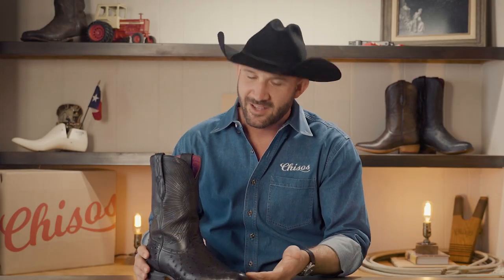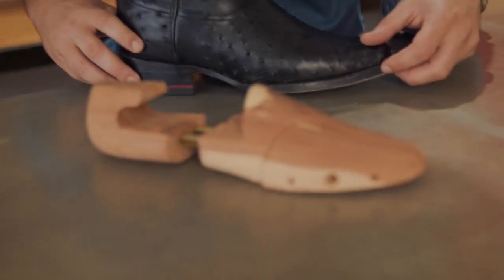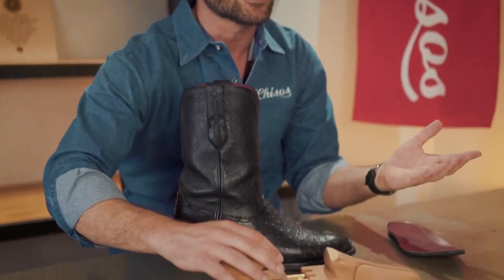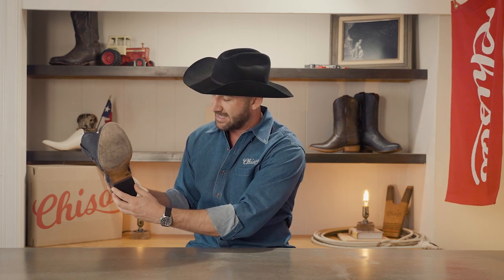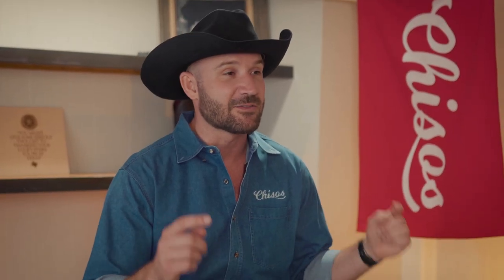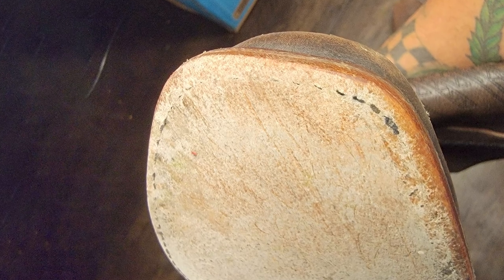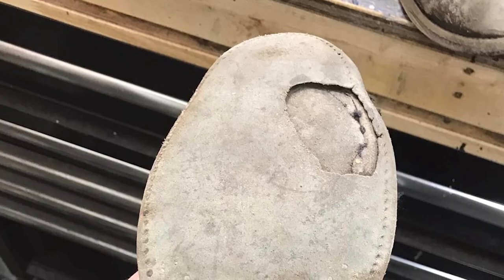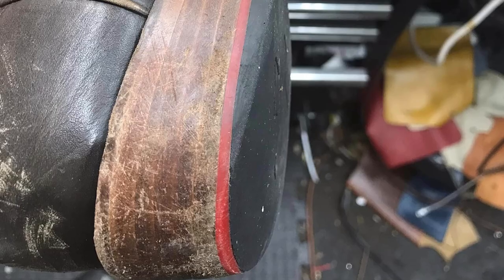Cowboy Boot Care Basics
So you just found the perfect pair of cowboy boots; now what? We're going to cover how to take care of them, how to store them, what kind of maintenance to expect, and tips for traveling with your boots.

0:00 —  Intro
0:30 — Daily Storage
0:50 — Cedar Boot Tree and Shaft Inserts
3:30— Travel Tips
4:49 — Cleaning
5:40 — Resoling